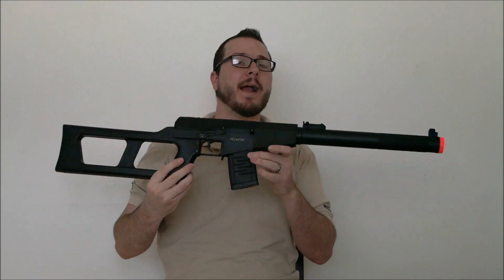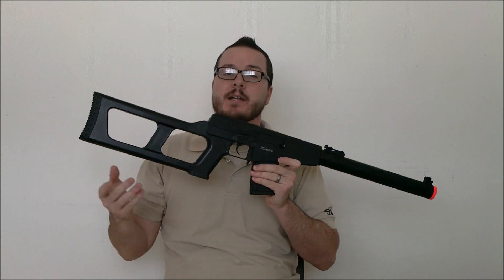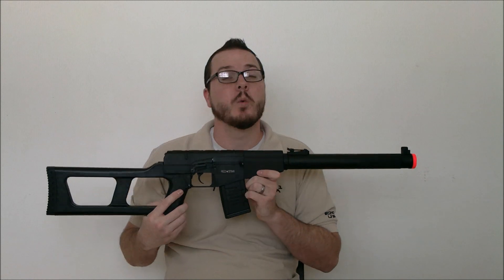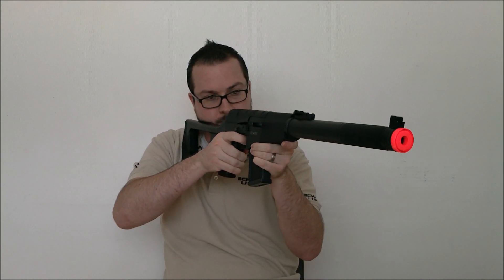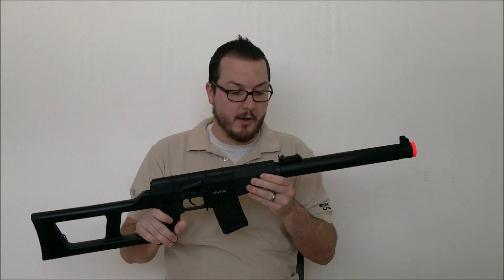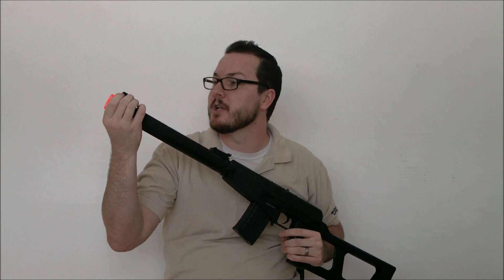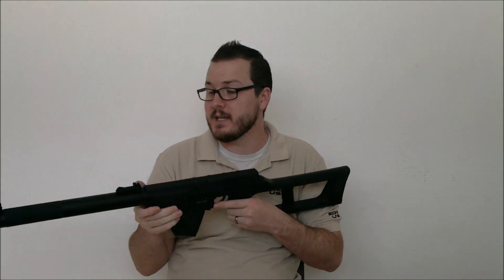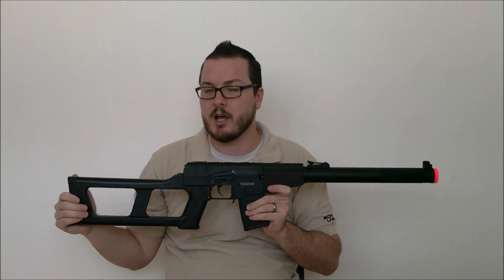Echo 1 Igor Airsoft VSS Vintorez AEG Overview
Here's my quick video overview on the Echo 1 IGOR, AKA the VSS Vintorez.